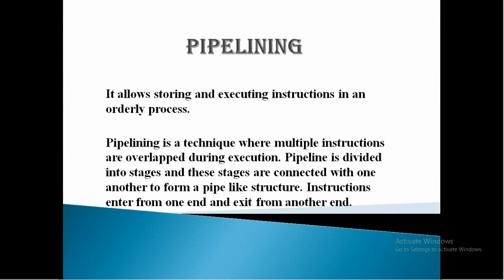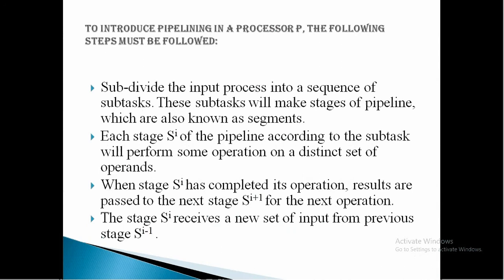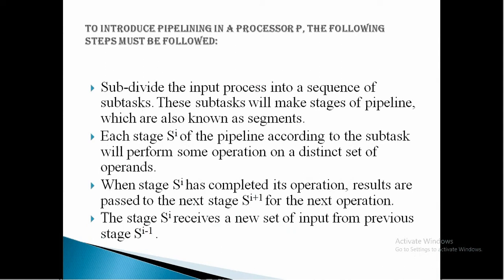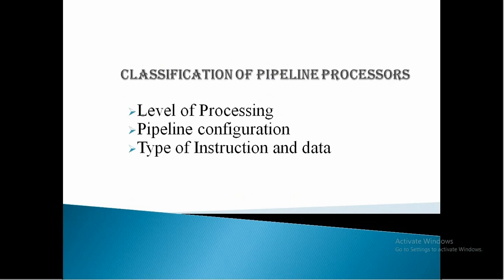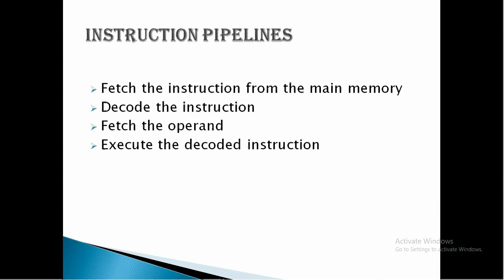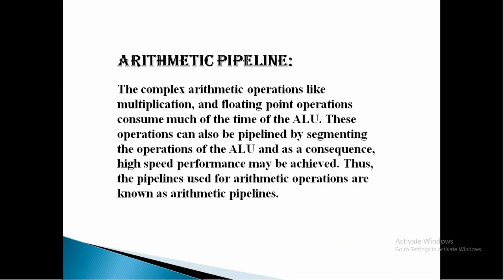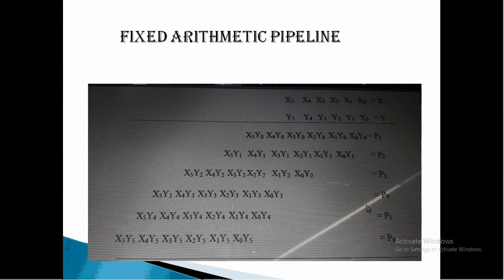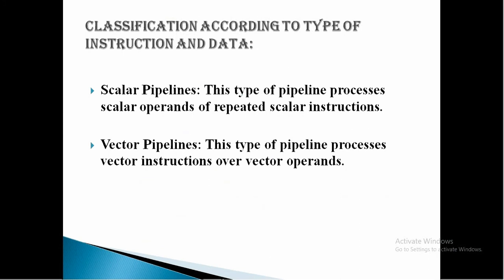Computer Architecture | Pipeline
Pipeline Processing
Instruction Pipeline
Space Time Diagram for Non Pipeline
Space Time Diagram for Overlapped Instruction Pipeline
Arithmetic Pipeline